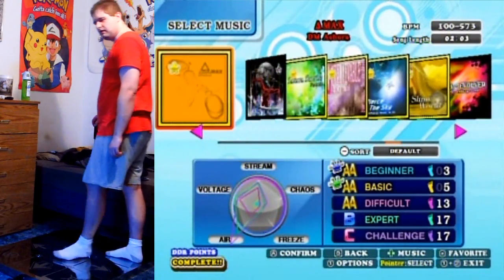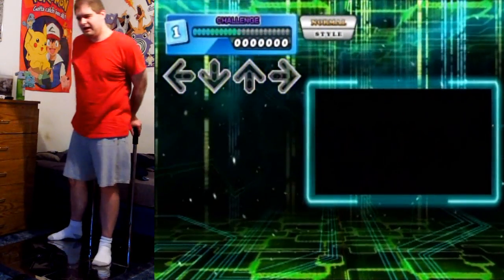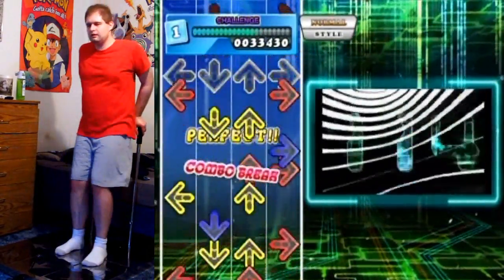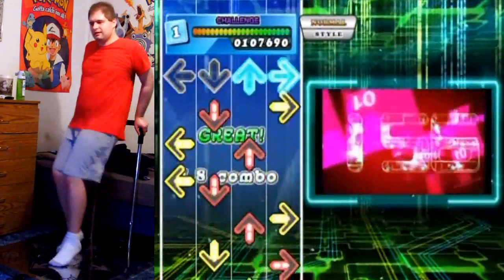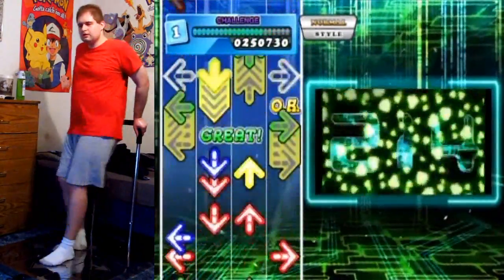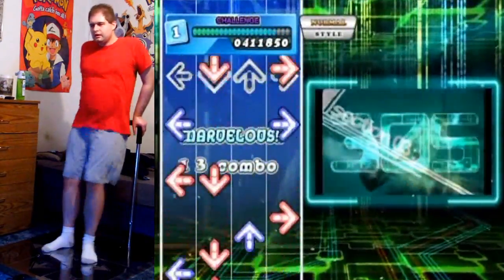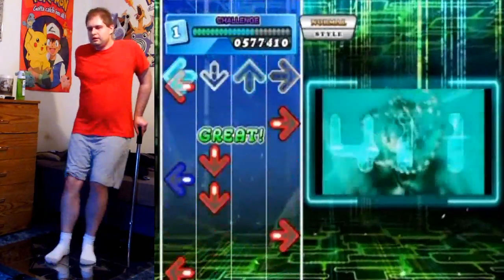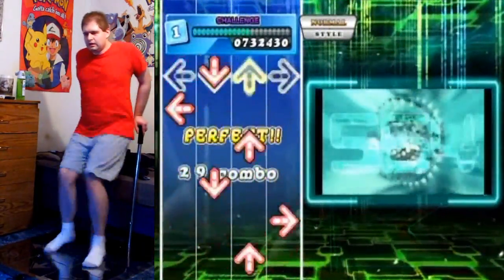DanceDanceRevolution II - ∆MAX (DeltaMAX) - Challenge, C-Rank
Been' wanting to get a video of the Challenge chart for a while now but couldn't seem to get it on camera. So I took a break on my quest to get a recorded run of it to play other stuff. when I got back to it, I found that it was a lot easier than I remember it. XD It's definitely not as the chart doesn't change, but I mean that I got a lot better as a dance game player since I first passed this.

Fun fact: the challenge stepchart was made by DM Ashura himself!